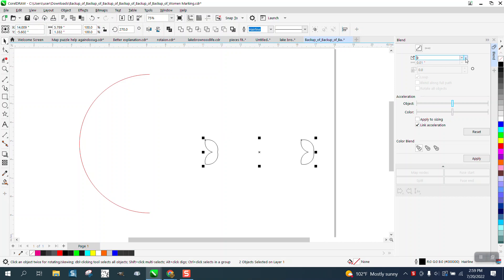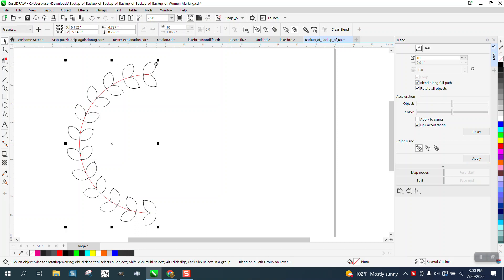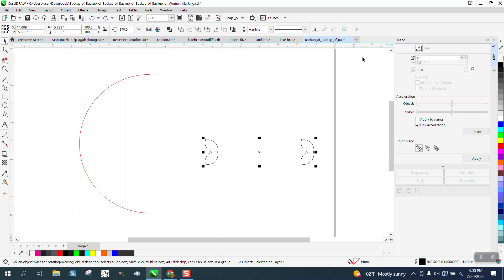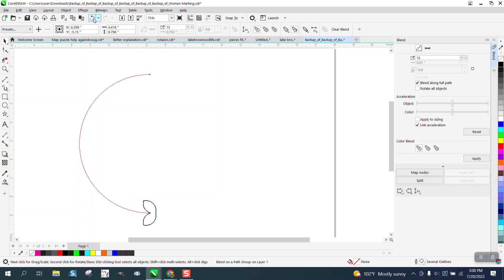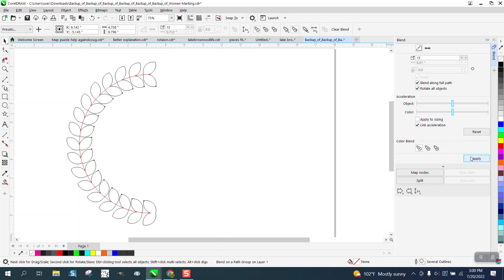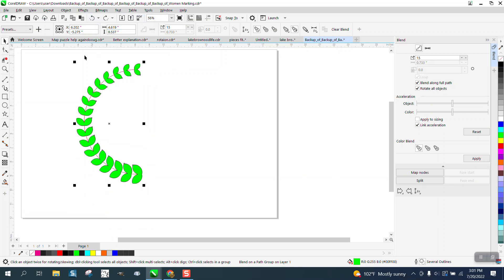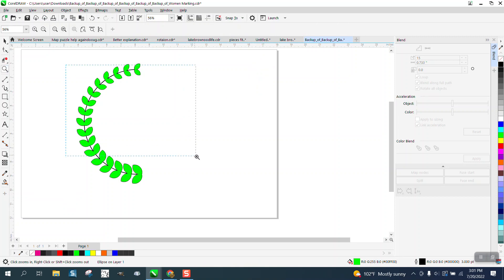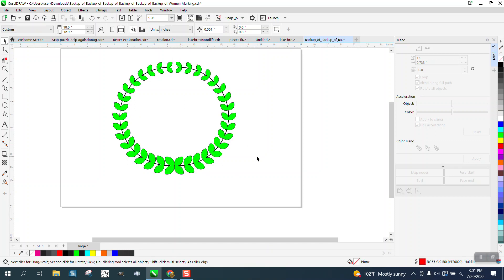Corel Draw Tips & Tricks Blend and Change the size after the BLEND